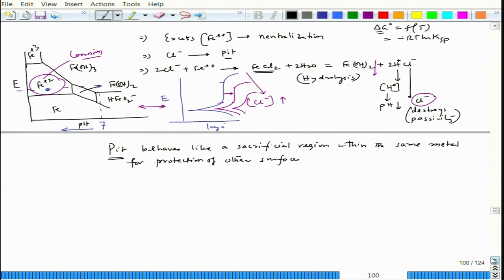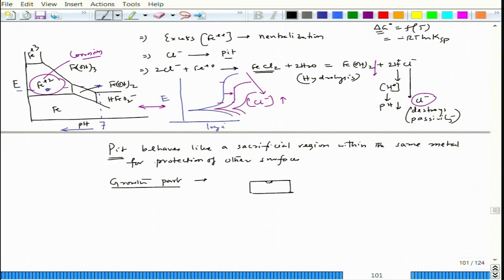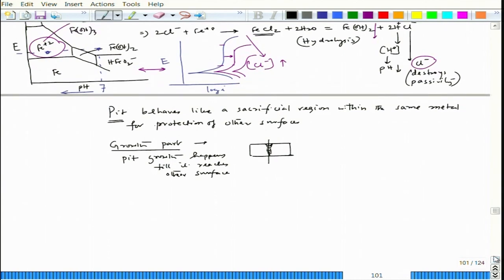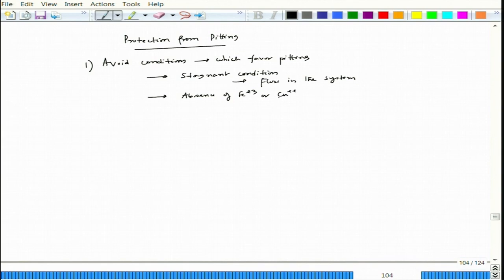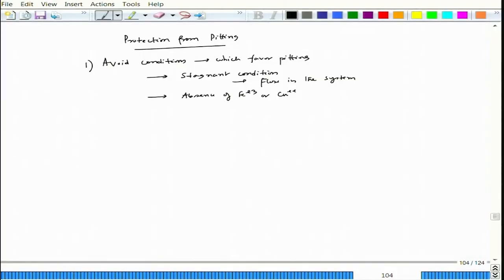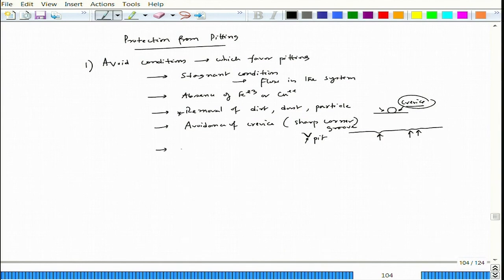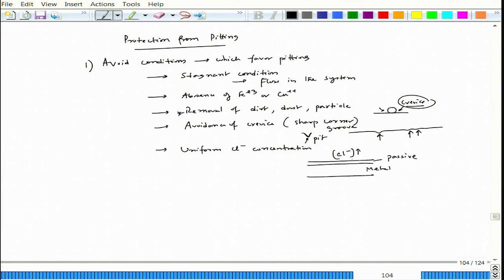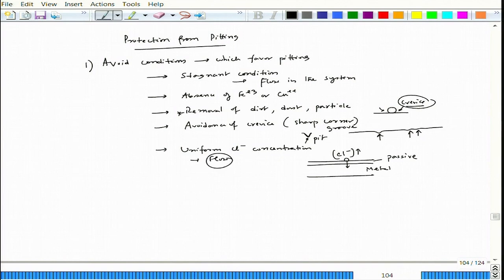Pitting Corrosion: Mechanism and Protection